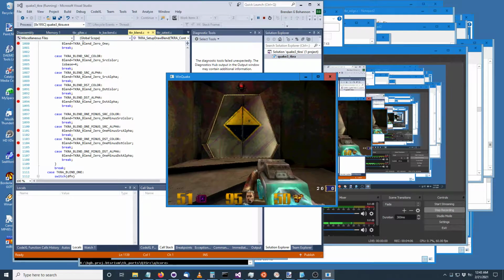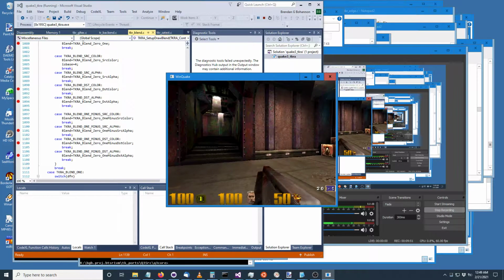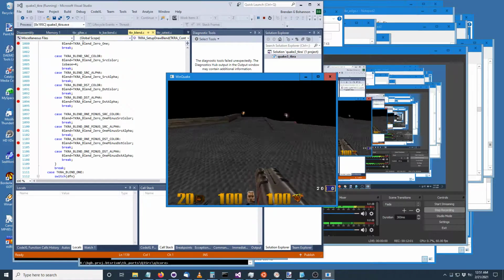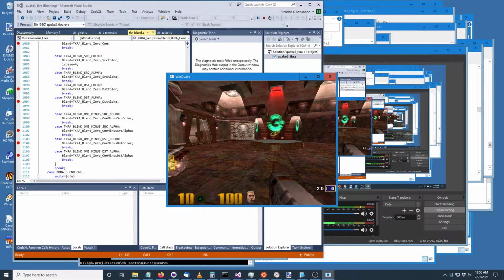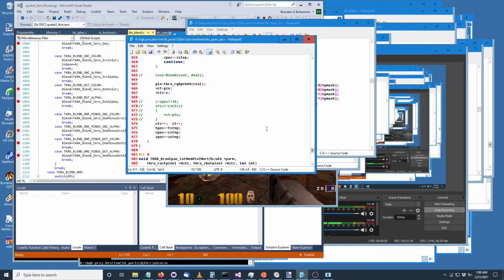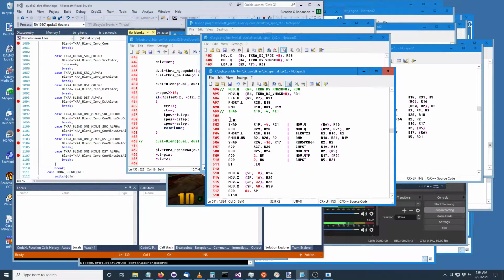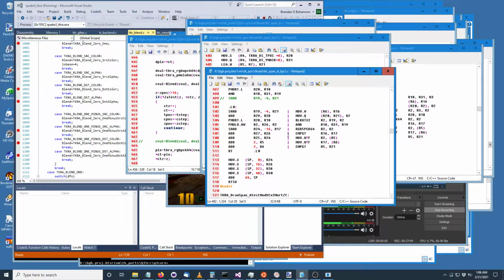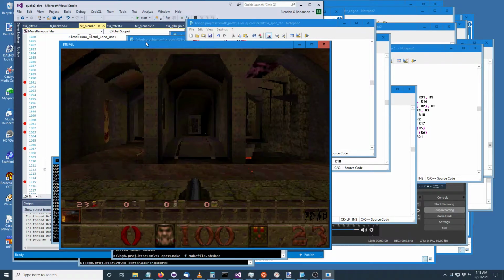Experimental Software OpenGL (TKRA-GL) running Quake3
So, went and make Quake 3 Arena work with my experimental software OpenGL. On x86-64, it isn't as fast as it could be (it is single-threaded scalar code), but it is mostly fast enough at least to run Quake 3 at 640x480.

It is mostly powered by doing "teh crapload" of one-off span-drawing functions and similar, with fancier modes falling back to more generic (but slower) span drawing loops. This was seen mostly as my only real hope of trying to get acceptable performance on BJX2 (even if GLQuake still falls a bit short of what I would call "acceptable" at 50MHz).